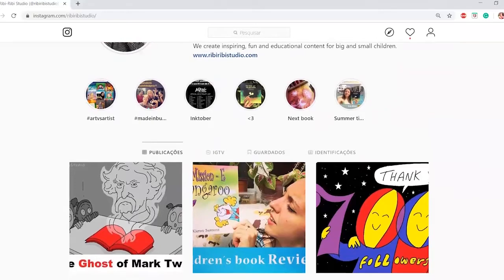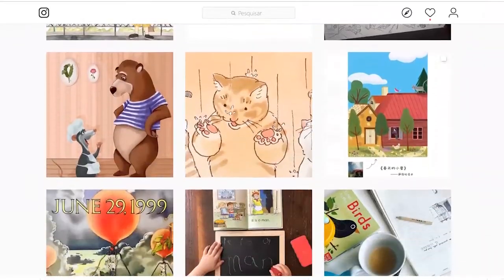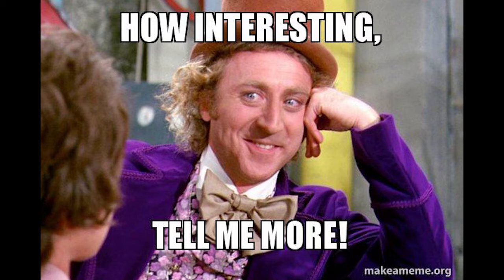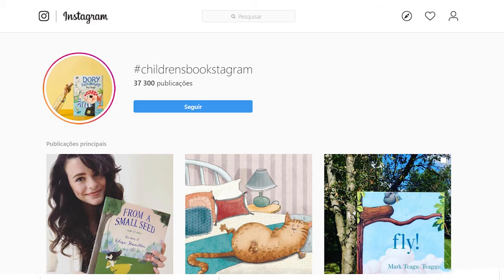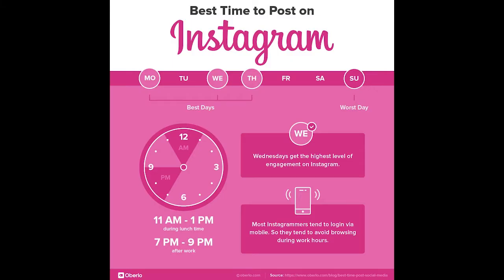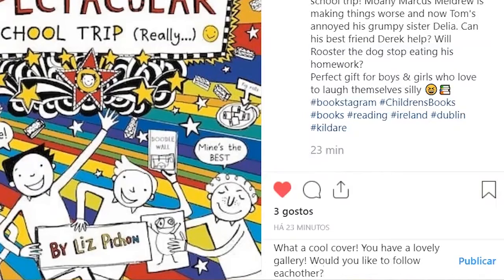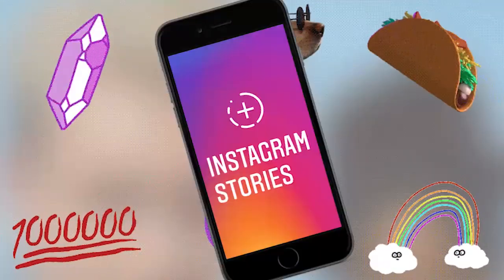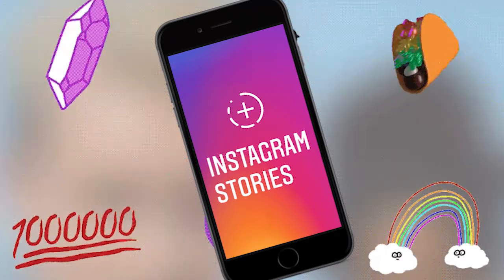Grow 100 Followers a Week on Instagram - How I do It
This video is about how I grow 100 + followers per week on Instagram organically.
It is best for Self-Publishers, but anyone can adapt and apply this strategy to their IG account.